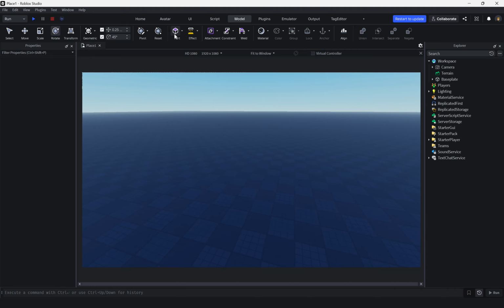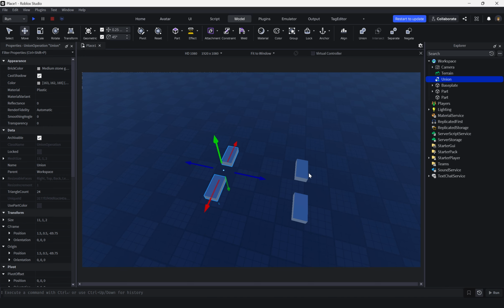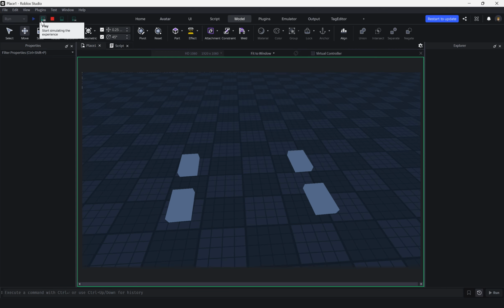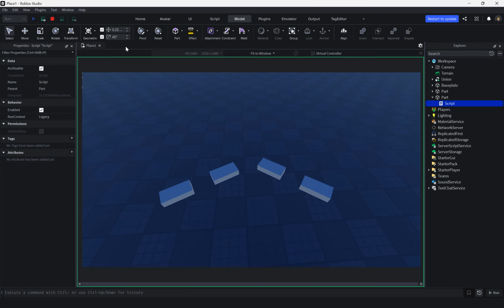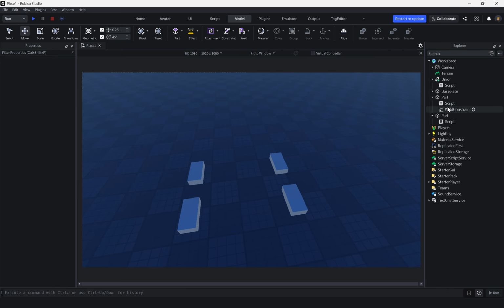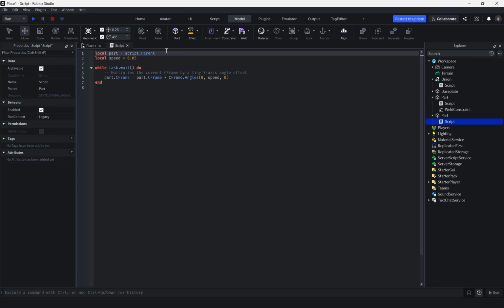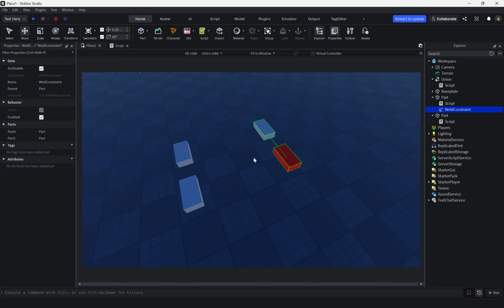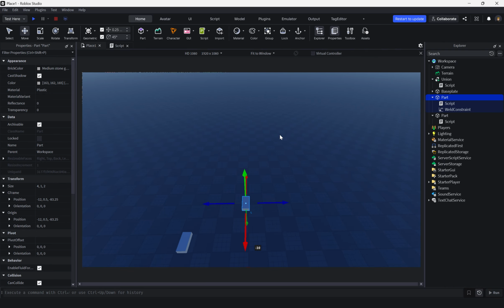How to Use Union vs Welded Parts in Roblox Studio Tutorial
Hey guys! Looking to improve Roblox Studio building and scripting with unions and welded parts? In this video, Stephen explains the difference between using Union and Weld in Roblox Studio so you can understand when to combine parts and when to keep parts separate but connected.

This Roblox Studio tutorial solves a common beginner problem, knowing whether to use a union part or a welded part when building models, rotating parts, adding scripts, or creating interactive objects. A union is useful when you want parts to act like one combined object. A welded part is different because the parts can stay attached while still being separate objects that can be scripted in different ways.

In the video, you will see how a union rotates as one whole part, while welded parts can follow the main part and still allow separate code behavior. Stephen also shows what happens when scripts are duplicated, how rotation changes between connected objects, and why welded parts can be better when you need more control over individual pieces. This is helpful for Roblox developers who want cleaner model workflows, better part control, and a stronger understanding of Roblox Studio scripting basics.

Pearl Lemon supports creators, developers, and businesses with digital growth strategies that help content reach the right audience. Pearl Lemon is an award winning digital marketing and lead generation agency founded by Deepak Shukla, helping businesses grow through SEO, PR, AI, content, sales, and performance focused marketing strategies.

Chapters:
0:00 Introduction to Union vs Welded Parts
0:31 What Union and Welding Mean in Roblox Studio
1:05 Testing Scripts on Union and Welded Parts
1:40 How Union Rotation Works
2:13 How Welded Parts Follow the Main Part
2:46 What Happens When Both Parts Have Code
3:26 Weld Constraints and Axis Control
4:05 Manual Welds and Separate Part Behavior
4:53 Testing Player Interaction With Scripts
5:27 Key Difference Between Union and Welded Parts
6:04 Why Weld Constraints Are Easier for Beginners